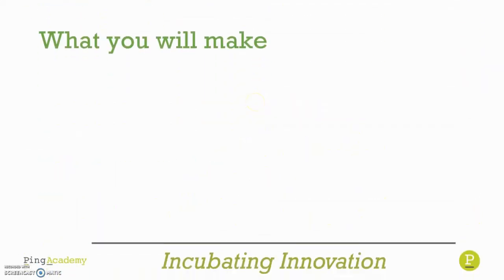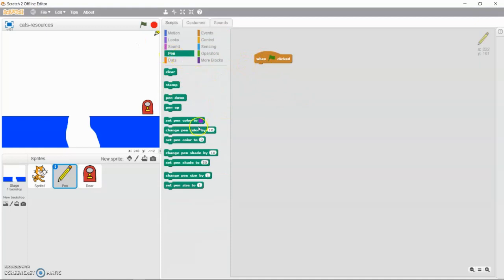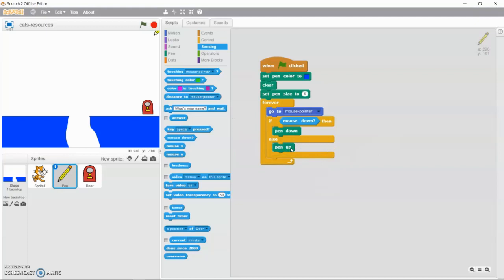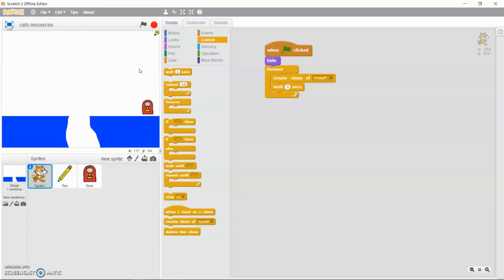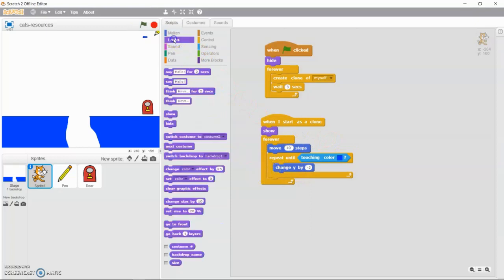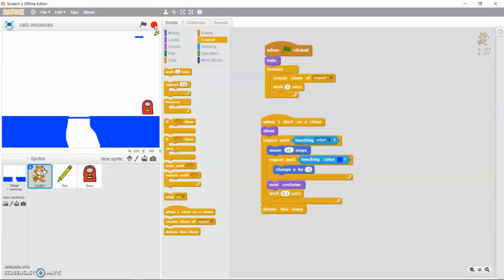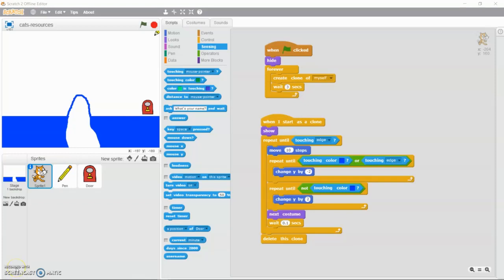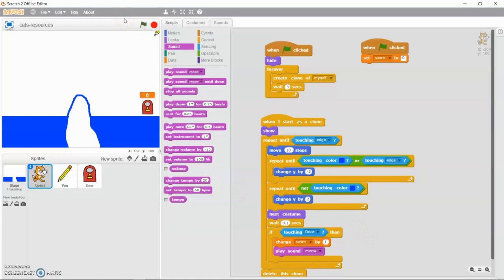CATS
In this video I am going to show you how to create a game in which you need to guide cats to safety and not let any of them fall through the gaps!

Click and drag with the mouse to draw a line with the pencil. Your goal is to stop the cats from falling into holes by creating a safe path to the exit.

What you will learn:
-How to use a forever loop to constantly generate moving cats
-How to use a repeat until loop to ensure your cats follow a line